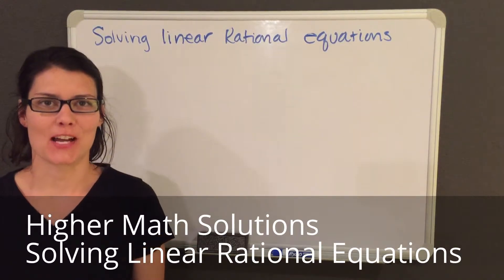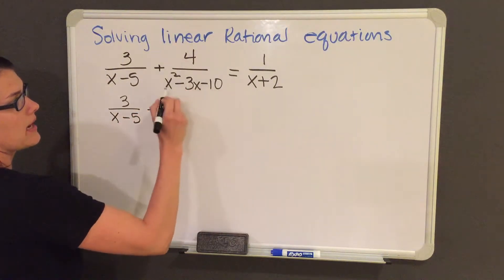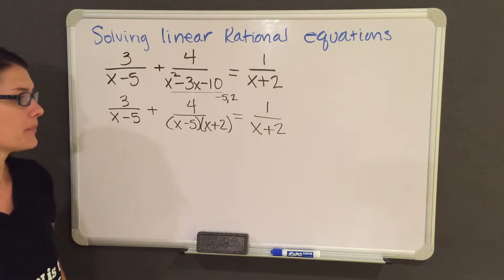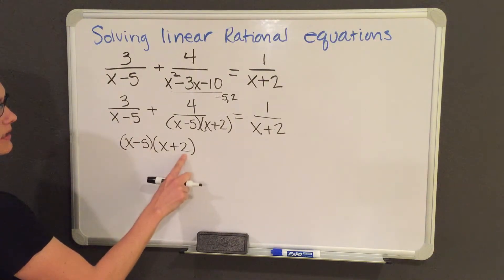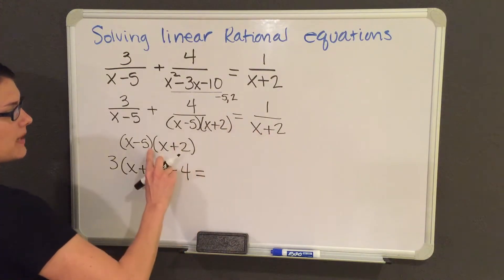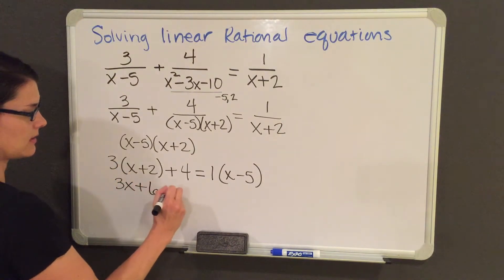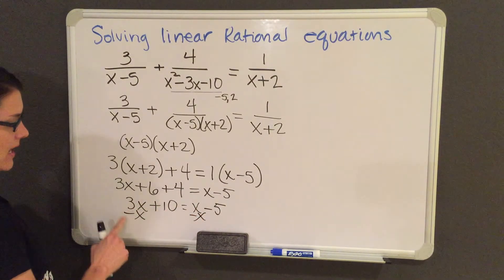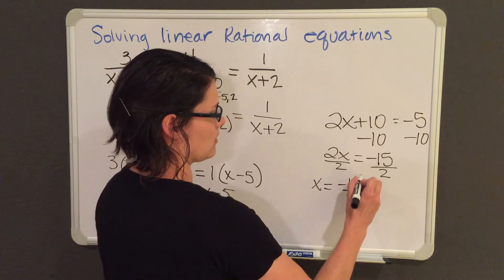Solving Linear Rational Equations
An example of a linear rational equation.